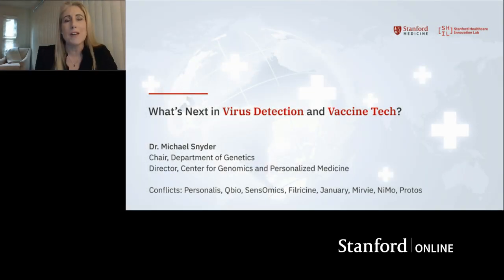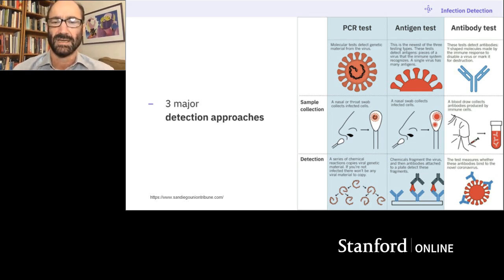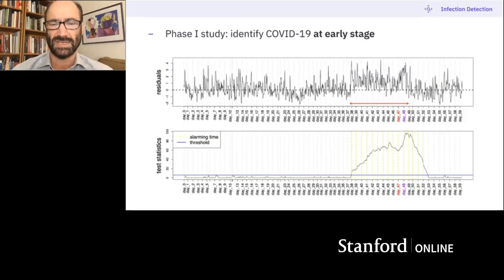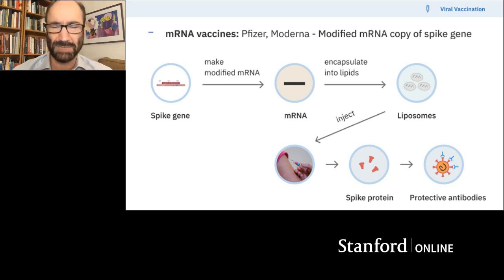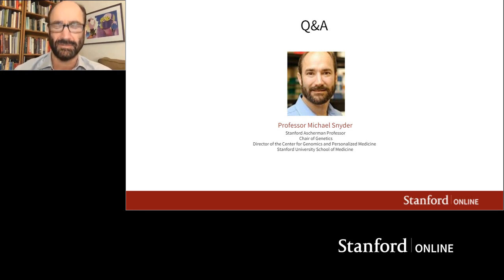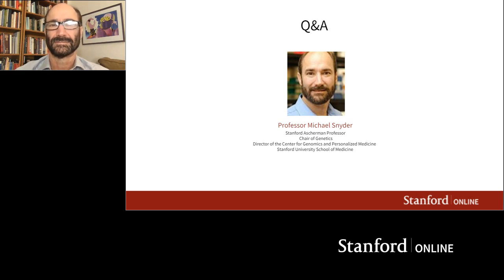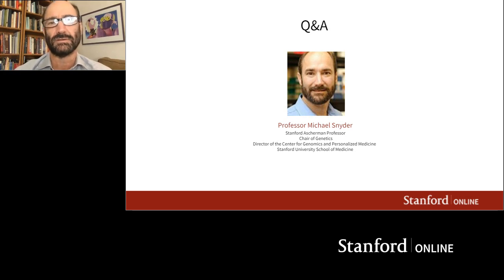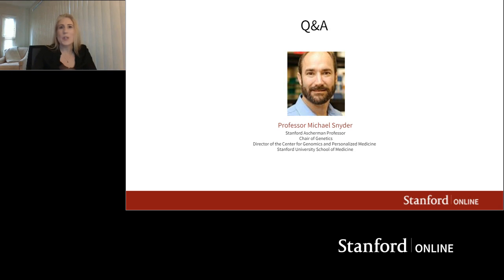Stanford Webinar: What’s Next in Virus Detection and Vaccine Tech? Michael Snyder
Since the outset of the COVID-19 pandemic the number of inexpensive and rapid viral tests has exploded along with new viral detection methods using wearable devices. These developments are likely to have long-lasting ramifications for viral detection, telehealth, and precision health. In this webinar Professor Michael Snyder reviews current testing technologies as well as viral detection using smartwatches and other wearables. He also discusses the pros and cons of various approaches to vaccine design.